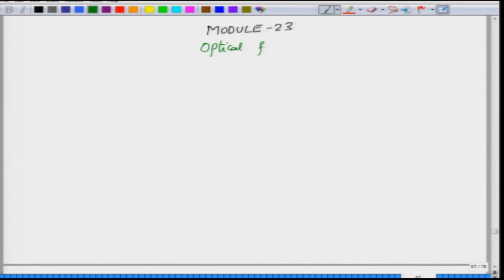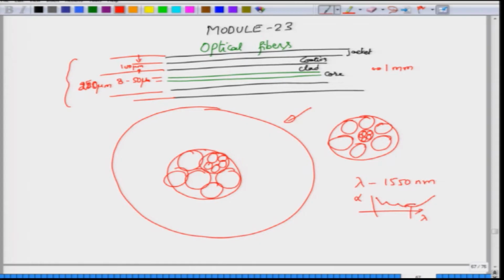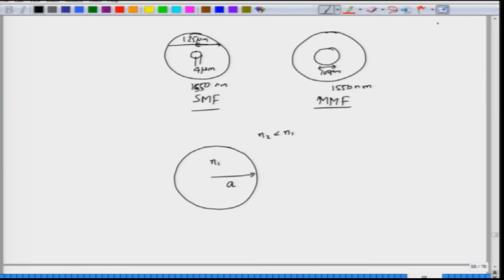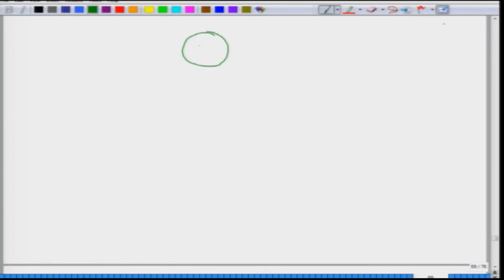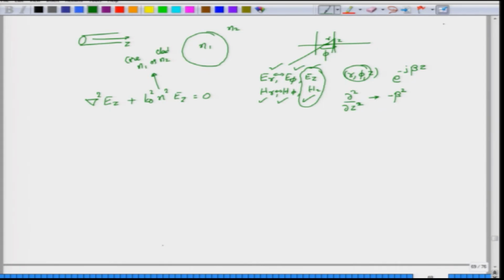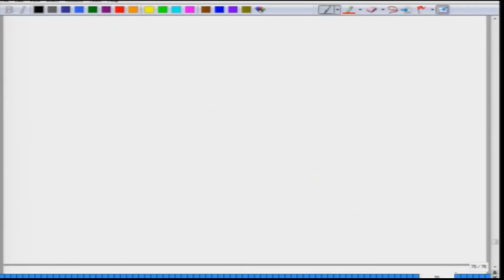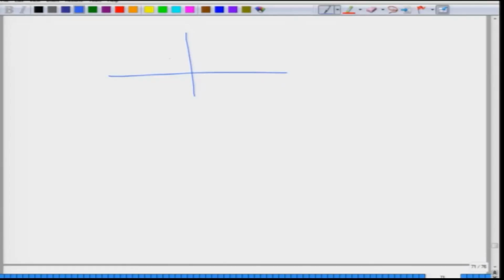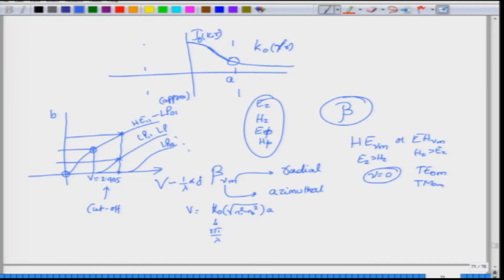noc19-ee21 Lecture 23-Optical Fibers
Optical fibers, core, silica, attenuation, bandwidth, single mode fiber, multimode fiber, cylindrical coordinate system, effective refractive index, normalized frequency, V parameter.